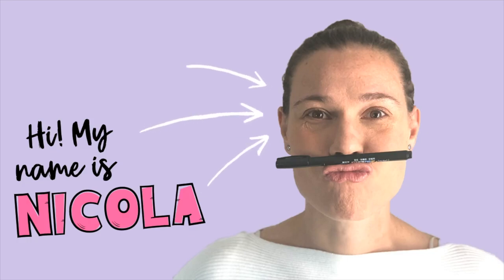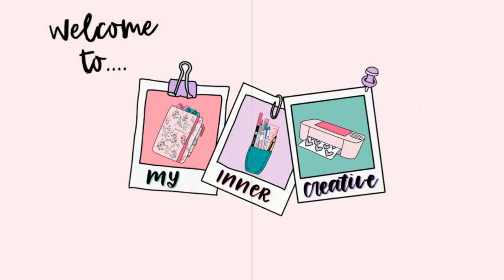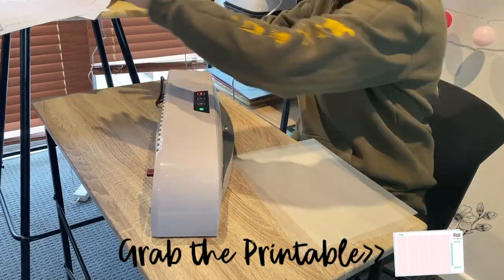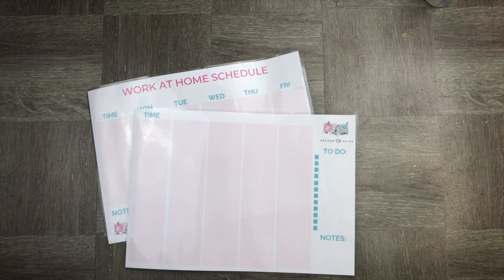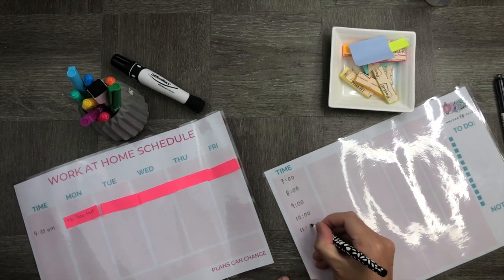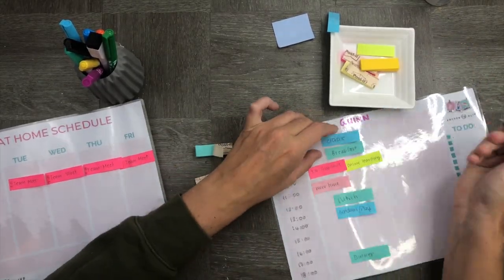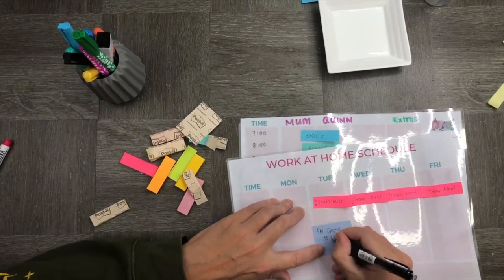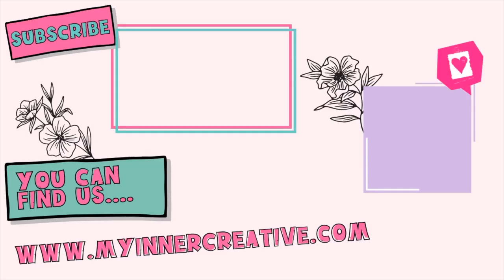PLANNING OUT A SCHEDULE | Working from home with Kids + Free Weekly Schedule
We are all stuck in this together at the moment! So let's talk about how best to manage this! As a single mom it can be so challenging to juggle working from home and doing entertaining things with the kids! So in this episode I run you through my simple tips to making a schedule that I can reuse and pop onto the fridge.

Its not hard to do and I laminated my schedule so I could write on it and then used sticky notes to make sure that I was managing all the tasks and activities well!